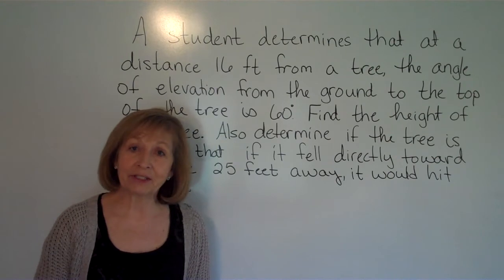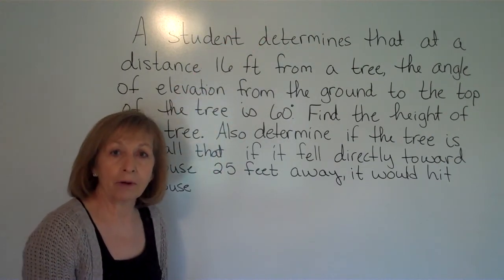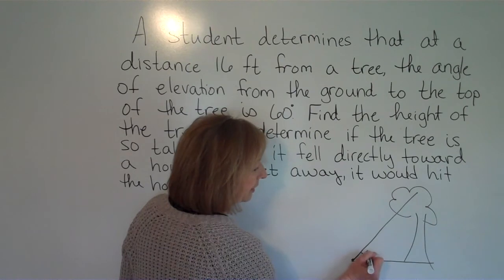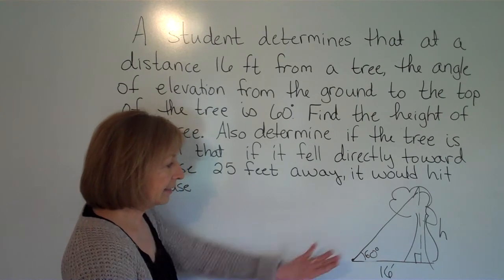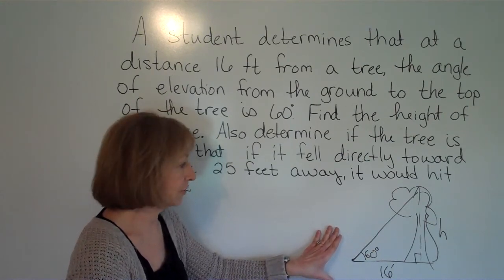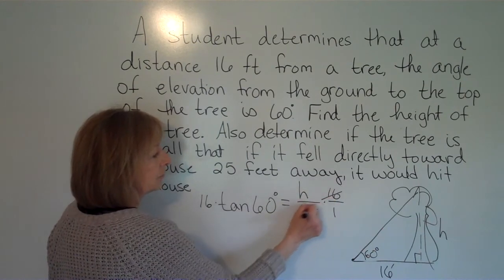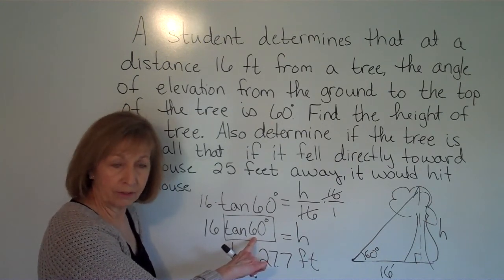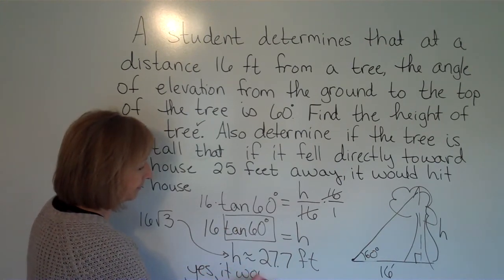Right triangle trigonometric application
This video give an example of a right triangle trigonometric application involving the tangent function.